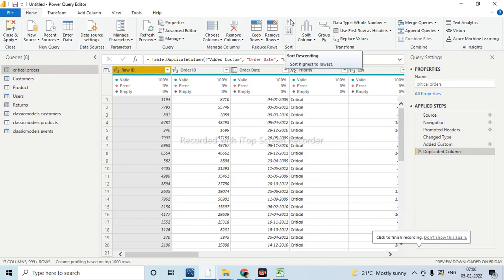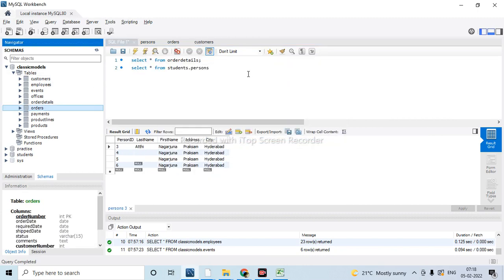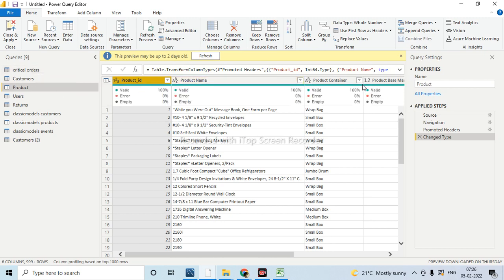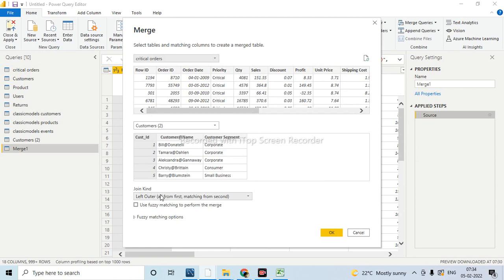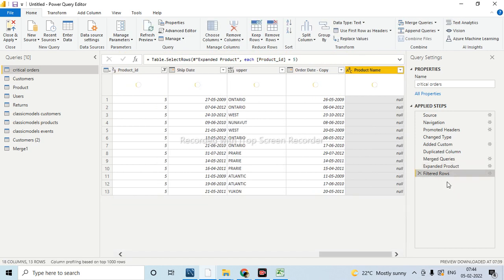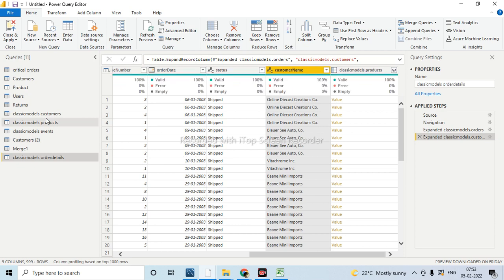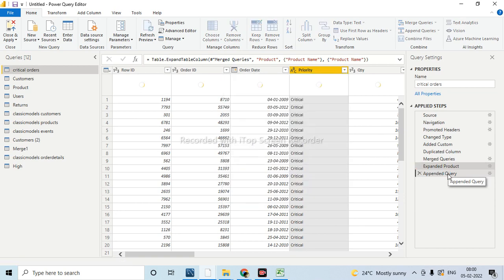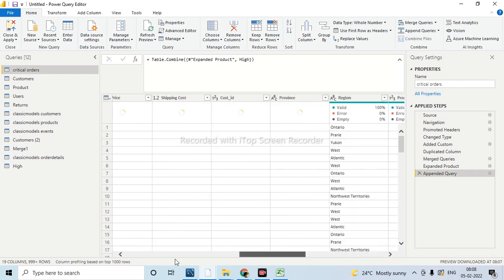Power Bi Telugu - C3 Power Query Part 3